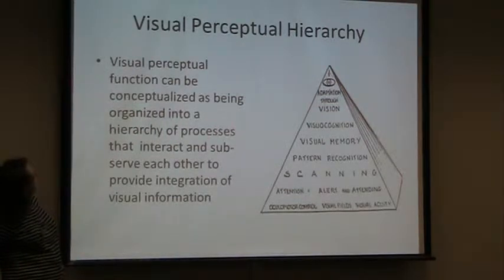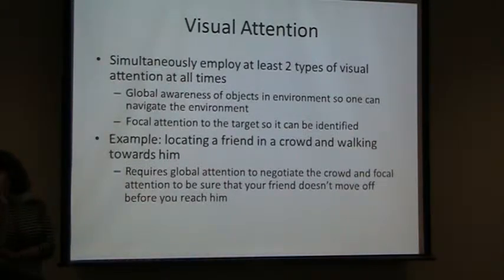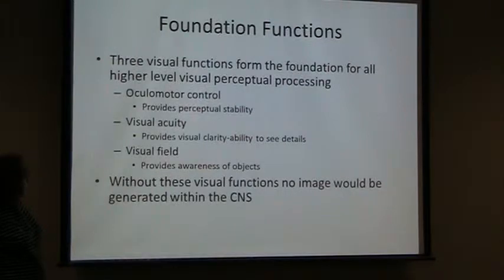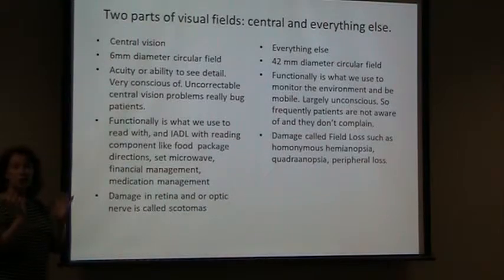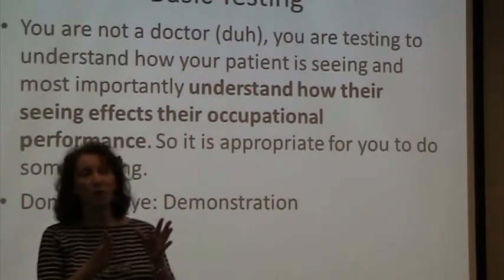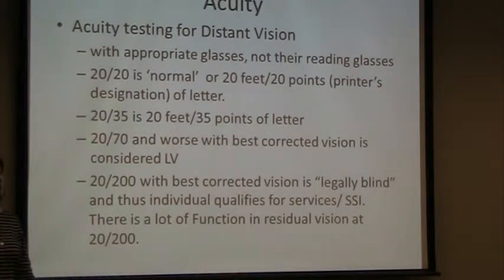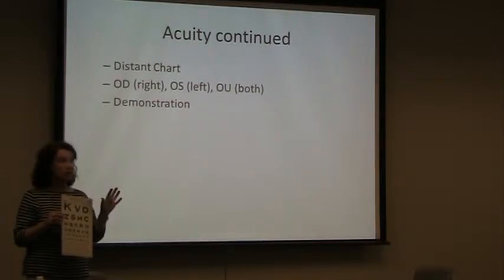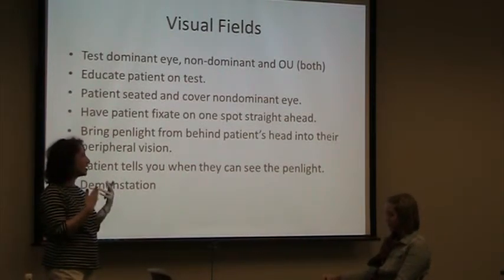OT 645 Vision APE Tracy Young 2